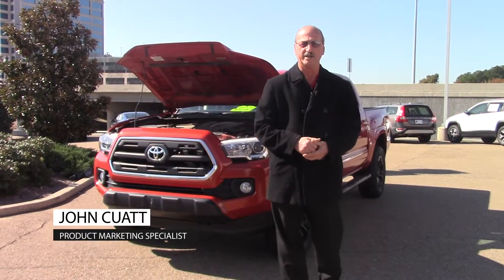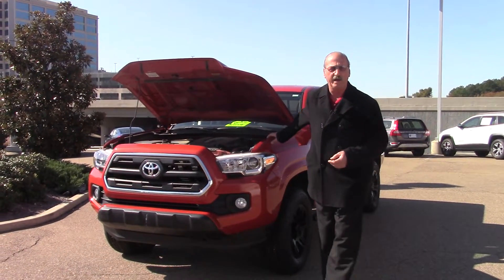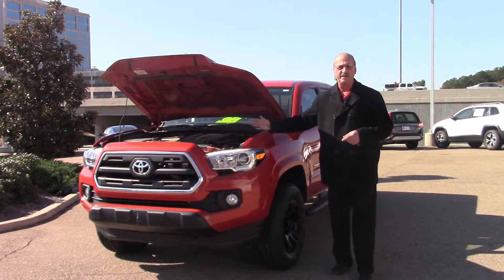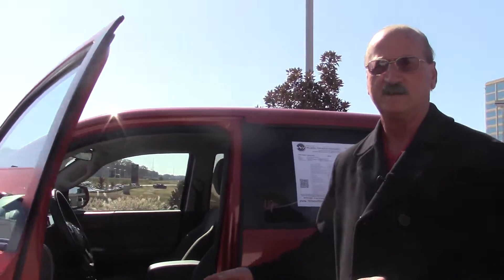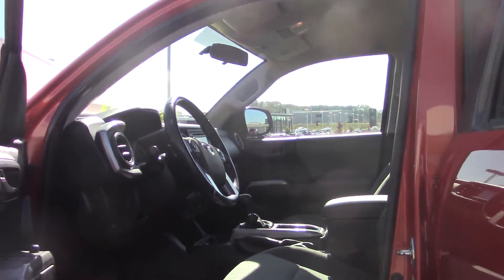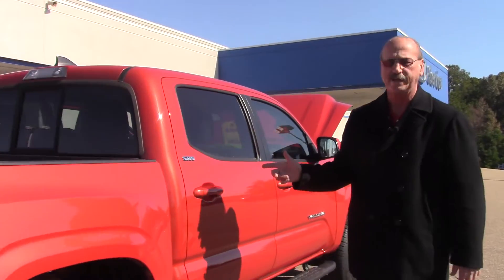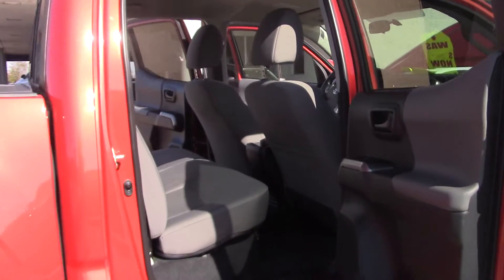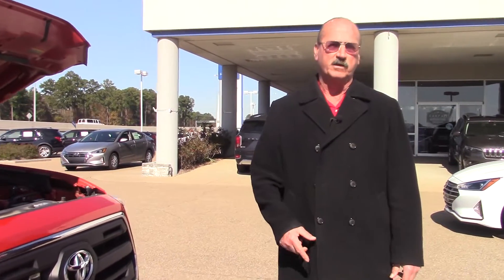2016 Toyota Tacoma SR5 • Wilson Premier Hyundai • Ridgeland, MS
Wilson Premier Hyundai near Jackson, MS. Wilson Premier Hyundai is Mississippi's newest Hyundai dealership located in Ridgeland, MS on I-55 & Steed Road near Jackson, MS. Where there's a Wilson, there's a way!